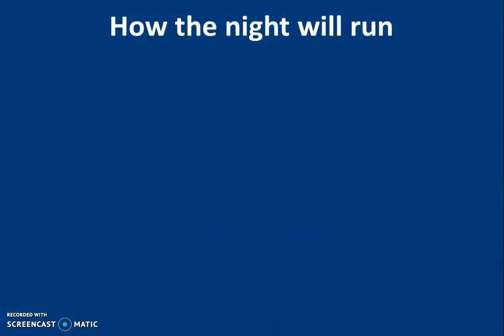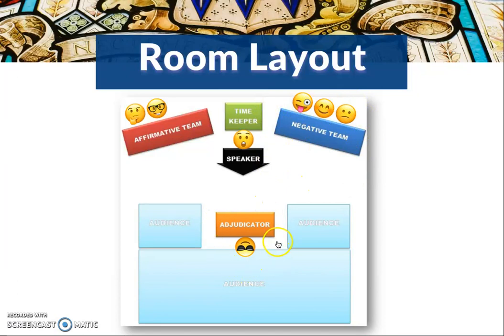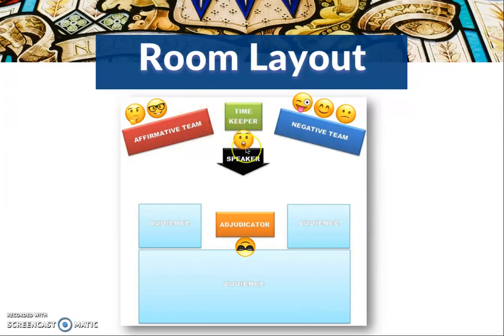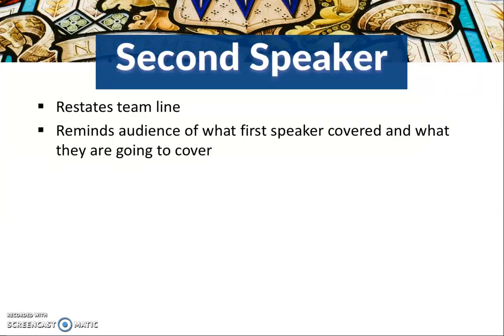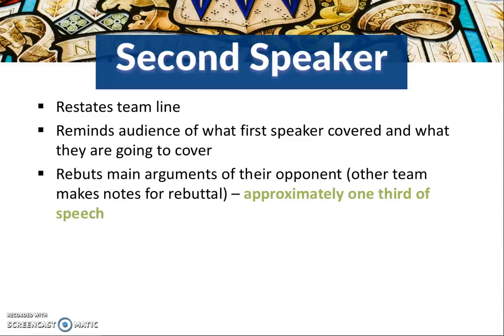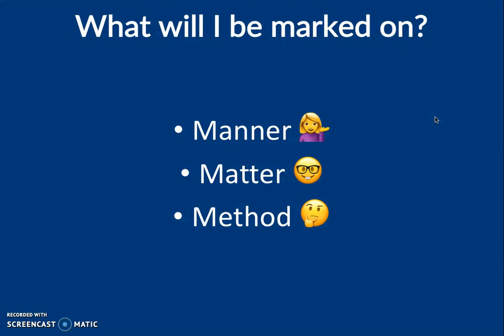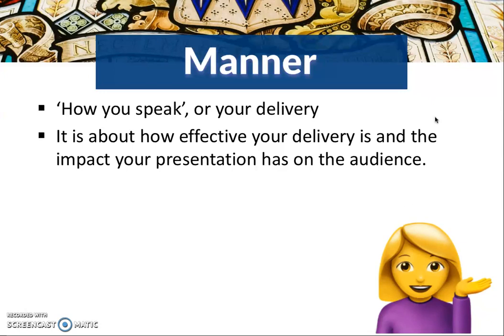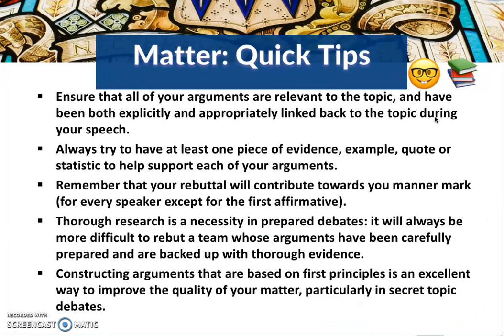Debating - The basics (including speaker roles)